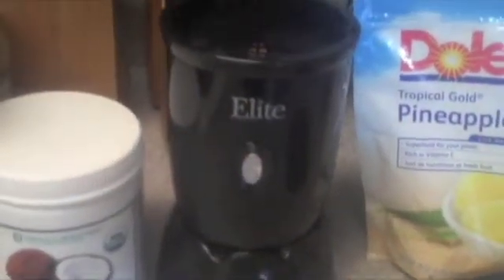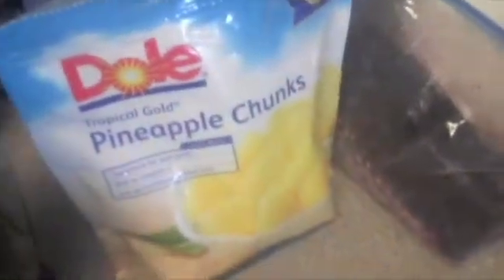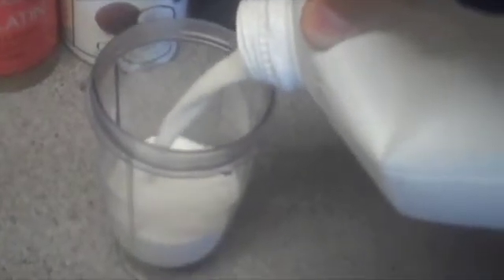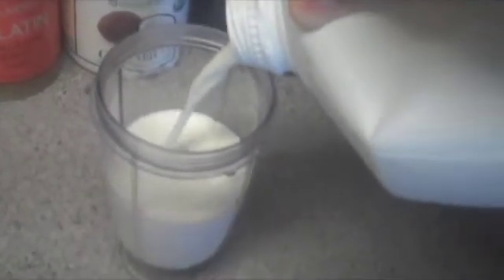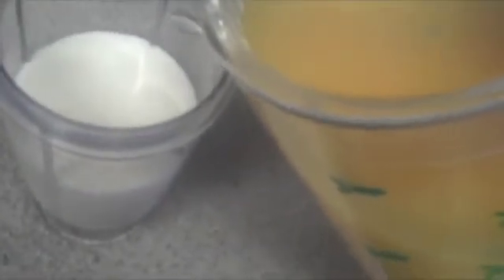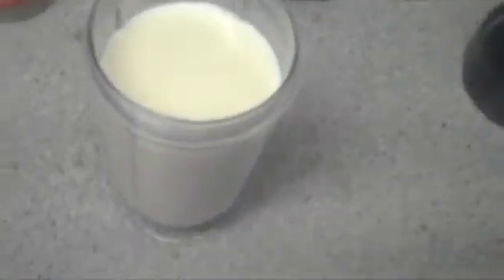Mind Body Fit Camps Creates an Energy Optimizing Fruit Smoothie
Owner and Founder of Mind Body Wellness Camp, Orlando's only wellness fit camp, whips together a fruit smoothie to help you gain true health around the clock. Another recipe out of the Nutrition for Life cookbook.